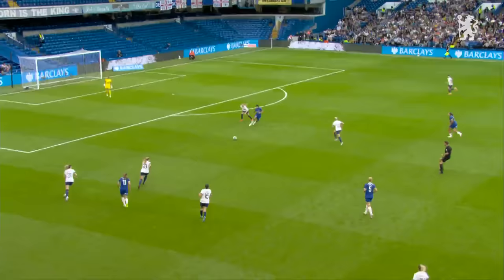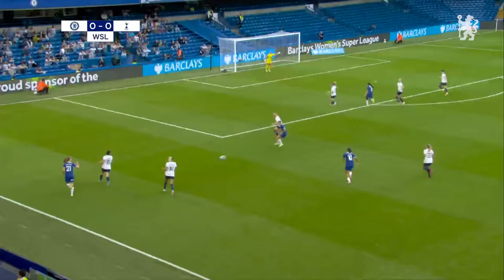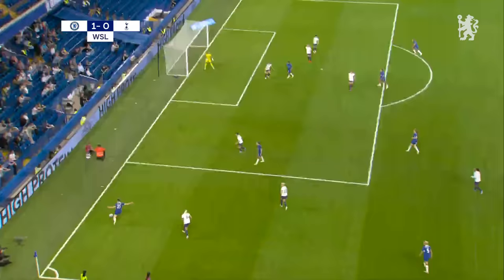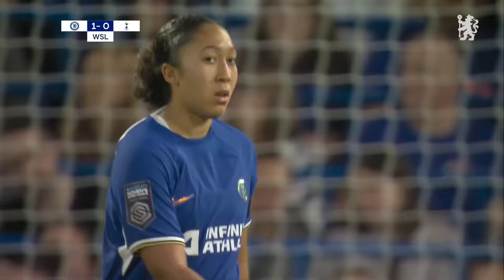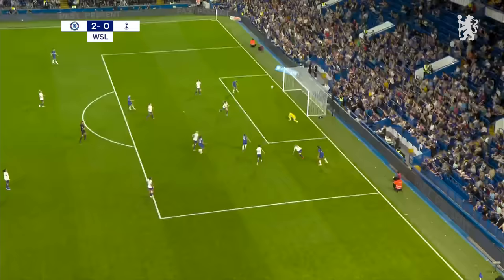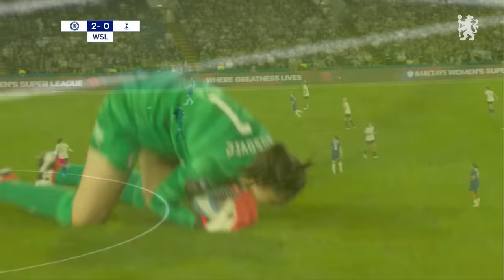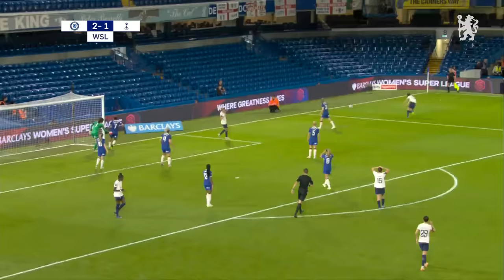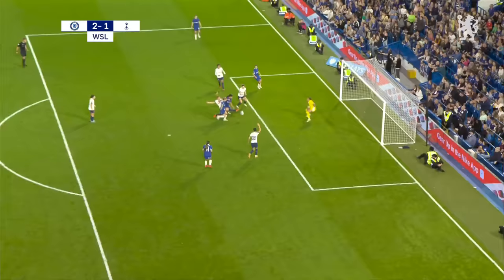Chelsea Women 2-1 Tottenham Hotspur Women | Highlights - EXTENDED | Chelsea FC | WSL 2023/24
WSL Matchday 1 - Extended highlights from Chelsea Women's 2-1 victory against Tottenham Hotspur Women in their first WSL match of the season...

Founded in 1905, Chelsea Football Club is an English professional football club based in Fulham, West London with Stamford Bridge as the home of the club. Competing in the Premier League - the top division of English football, the club has had many successes, winning five Premier League titles. The club won their first major honour, the League championship in 1955, followed by the FA Cup in 1970, their first European honour, the Cup Winners' Cup in 1971, and became the third English club to win the Club World Cup in 2022.

As the Pride of London, Chelsea FC is one of the most success clubs in terms of overall trophies won. They are the only club to have won all three major European competitions twice and have taken the crown domestically, winning six league titles, eight FA Cups, five League Cups, and four FA Community Shields. Internationally, Chelsea have won the UEFA Champions League, the UEFA Europa League, the UEFA Cup Winners' Cup and the UEFA Super Cup twice each, and the FIFA Club World Cup once since their inception.

The Chelsea YouTube channel provides access to all the build-up, training and behind-the-scenes moments and matchday action along with all the unseen edits and player focus from Reece James, Thiago Silva and Enzo Fernandez to Sam Kerr, Fran Kirby and many more. It’s the only channel where you’ll get an authentic look at this great club including memorable nights with world-class heroes such as Peter Osgood, Gianfranco Zola, Frank Lampard, John Terry, Didier Drogba & Eden Hazard.